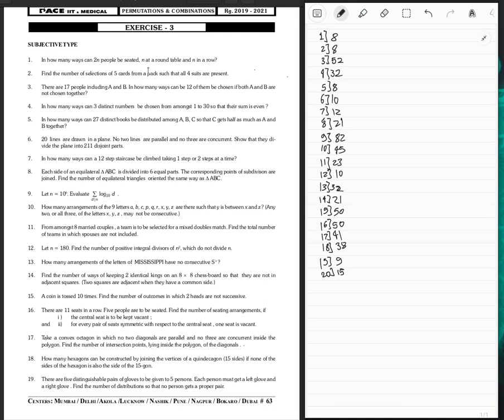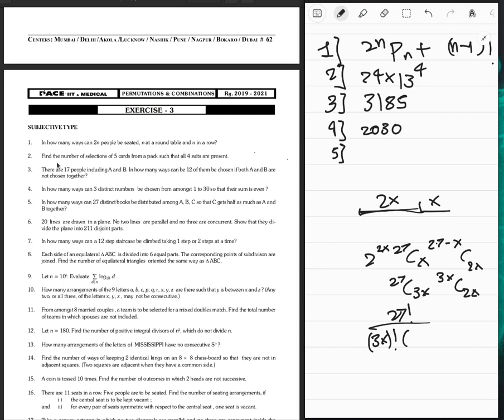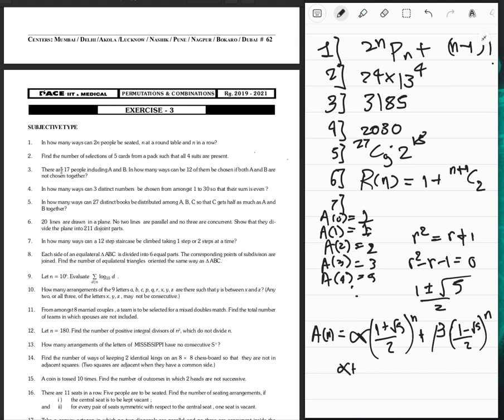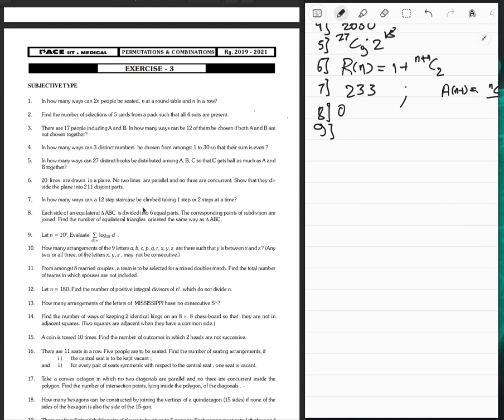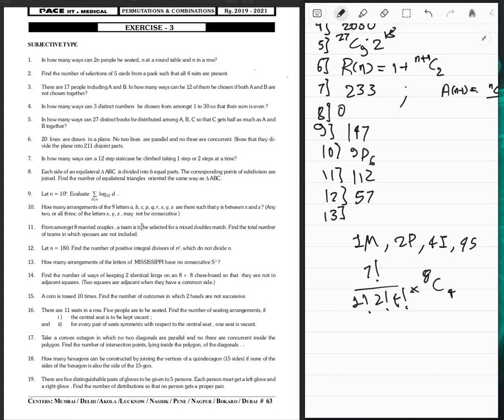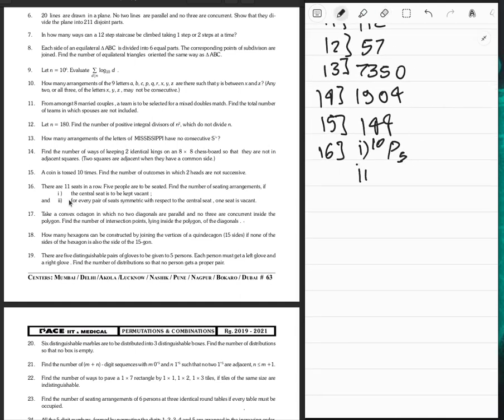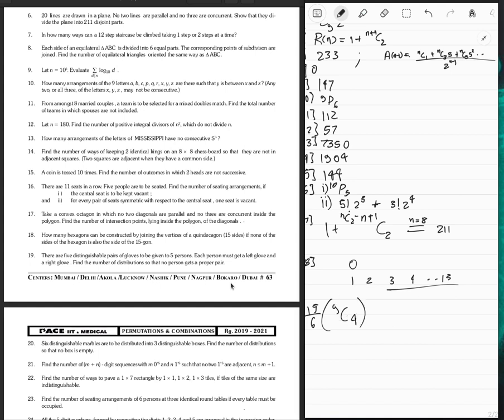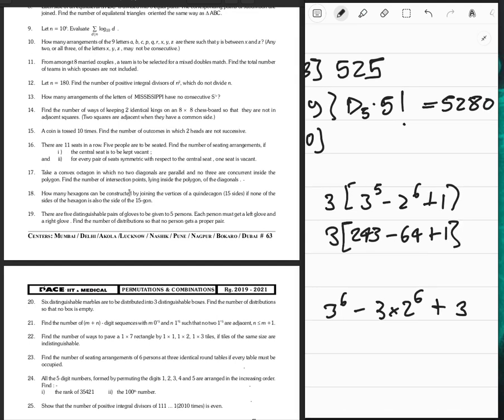Personal Math Practice (2)